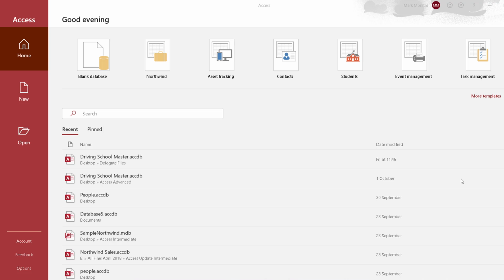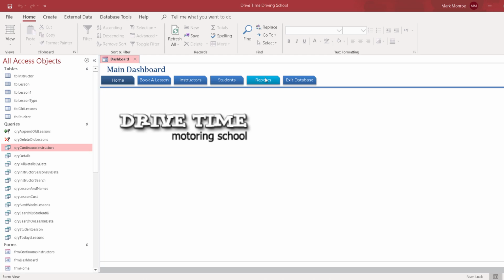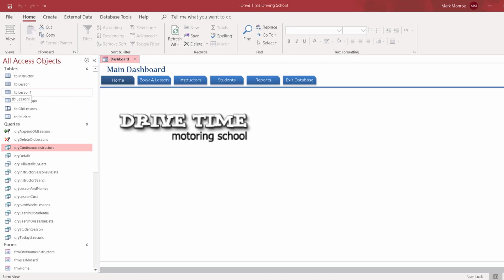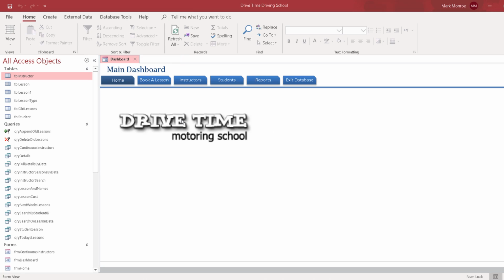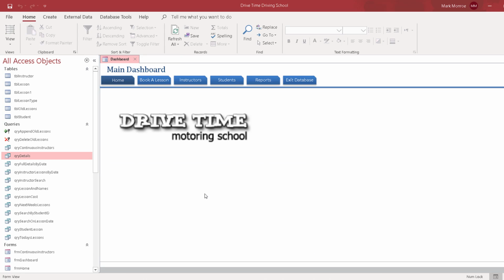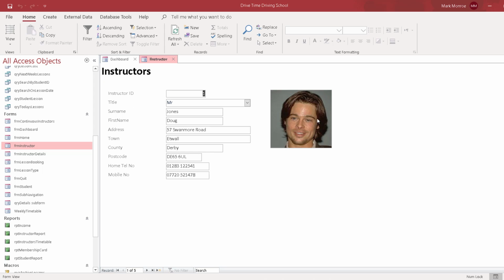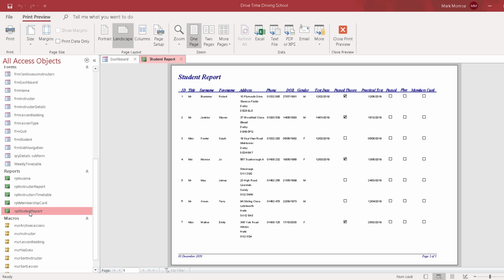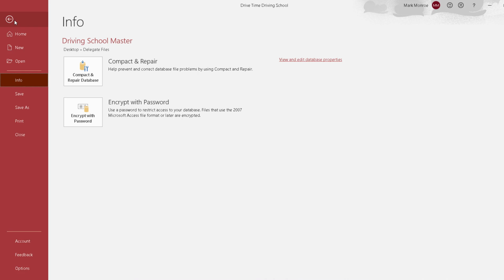Rapid Learning | Access Introduction | Microsoft Access Course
Rapid Learn the Screen and Database functions in Access.